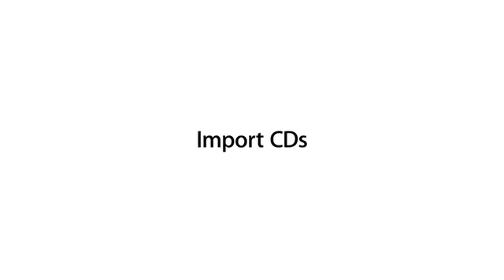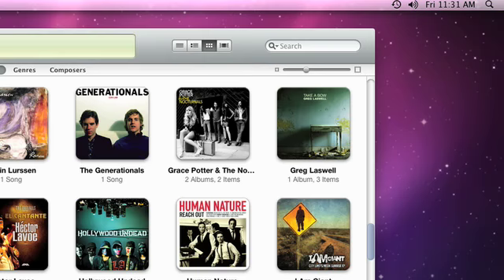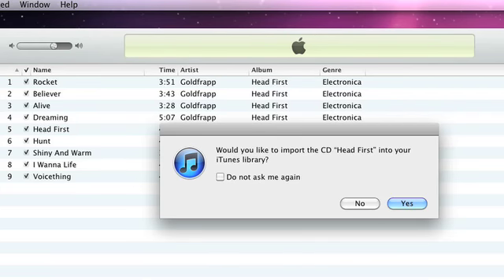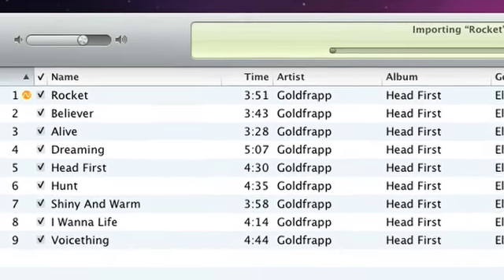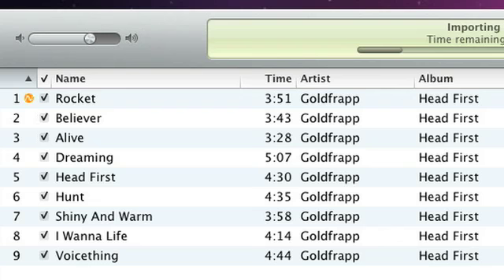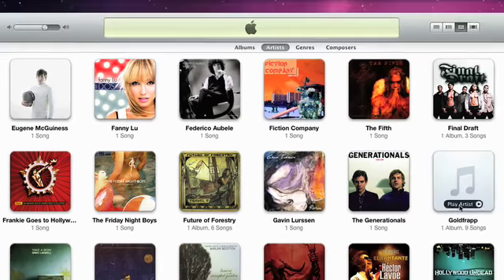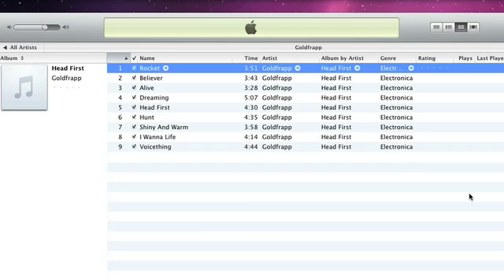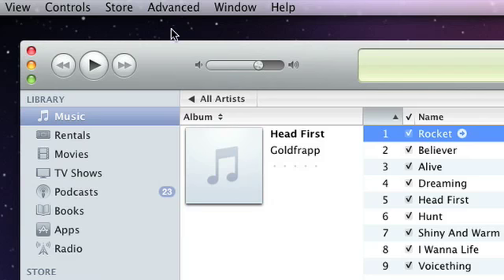Apple - iTunes - Tutorials - Import CDs